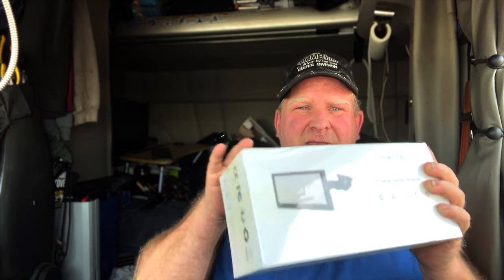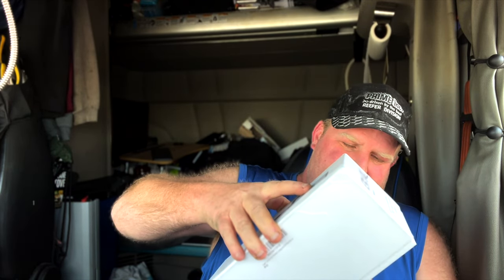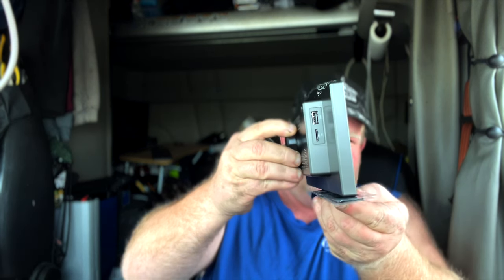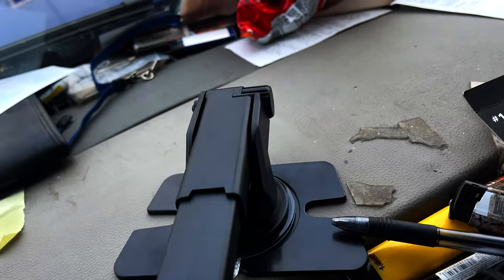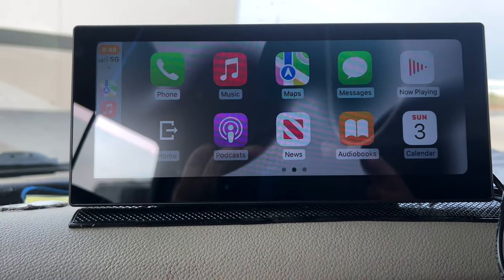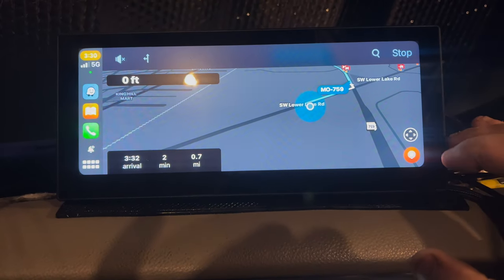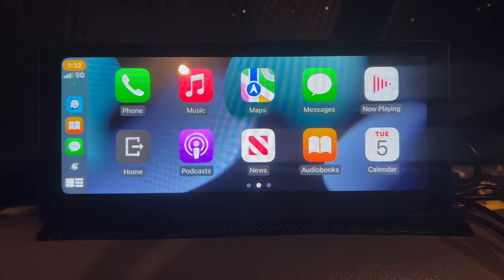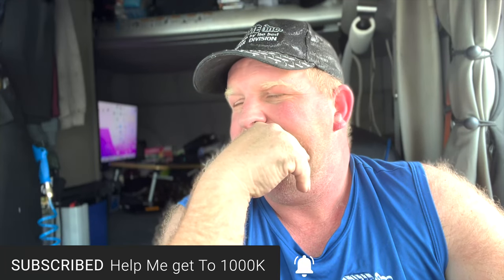New Driver Series - Installing Carplay in my 2021 Peterbilt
EQUIPTMENT USED
2018 IPAD PRO 12.9
Iphone 11
2021 M1 MAC Mini